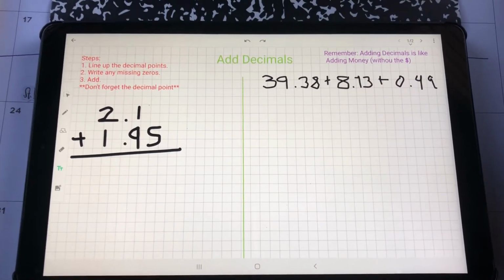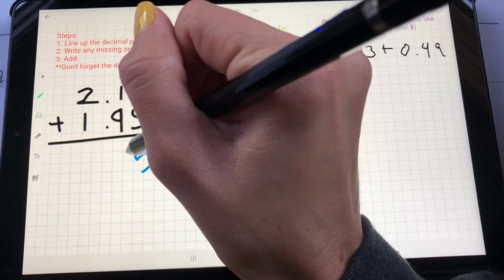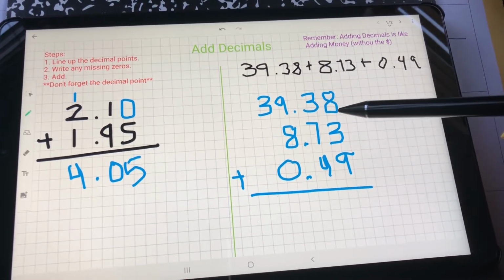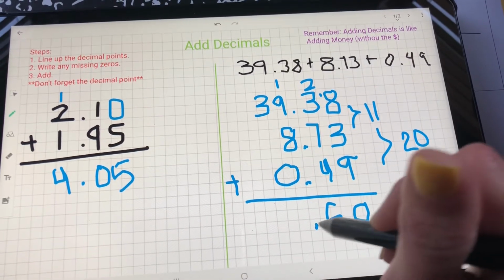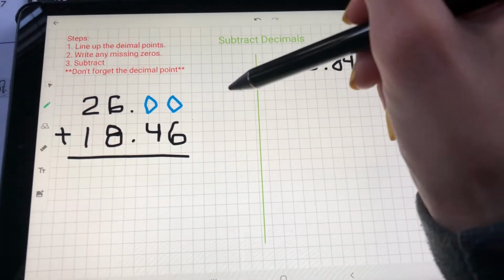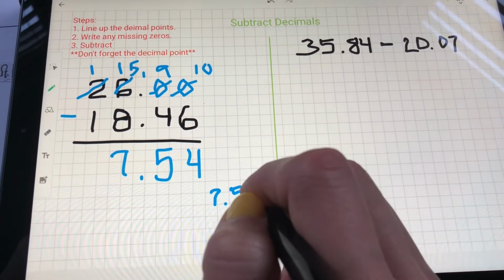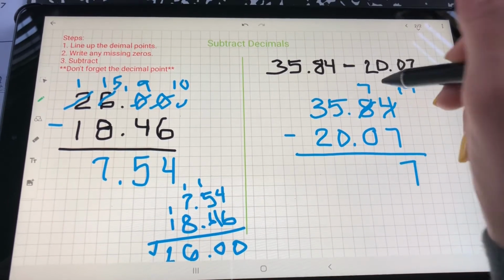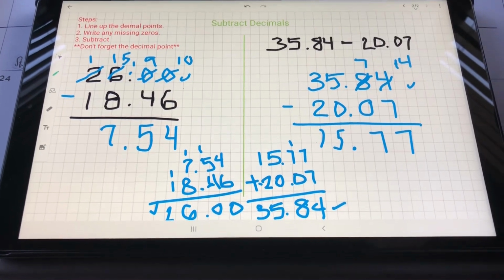Adding & Subtracting Decimals